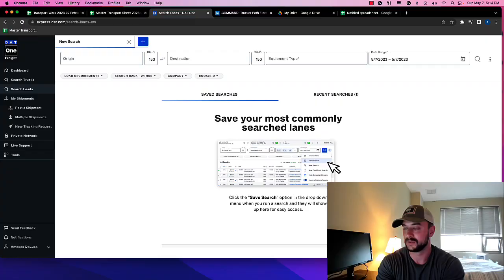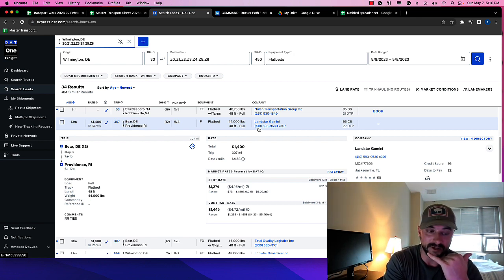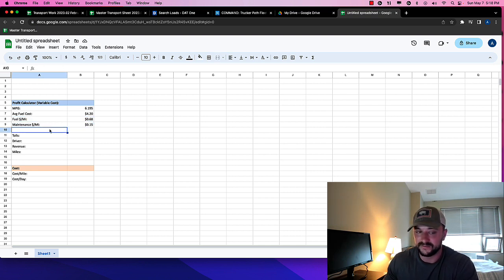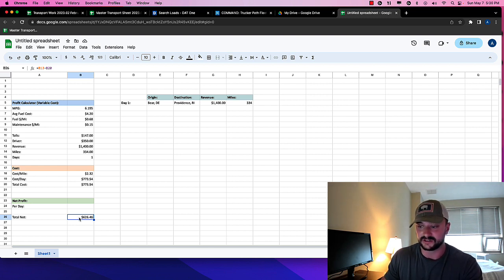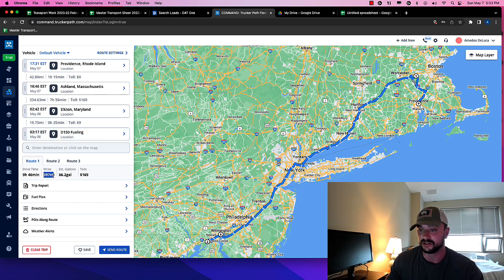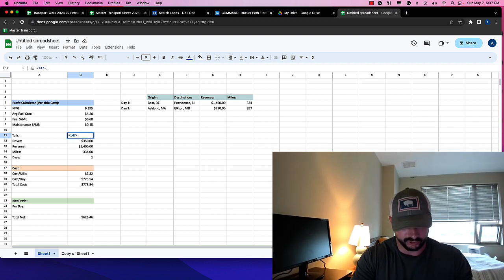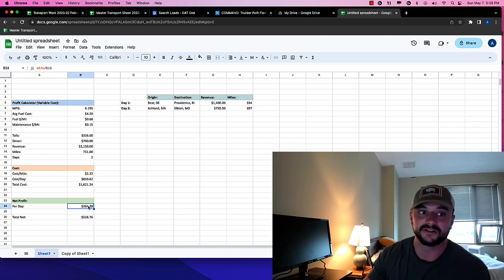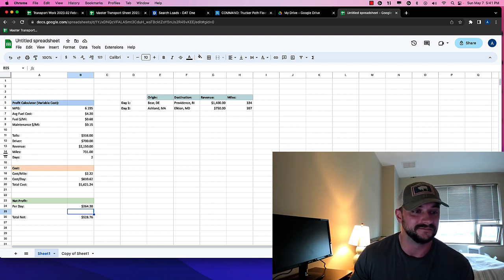Is DAT Load Board Profitable???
Booking 2 days of loads on the DAT load board

Is it profitable and worth doing